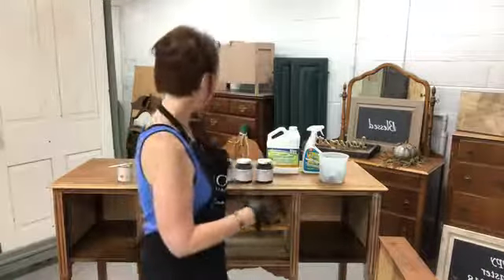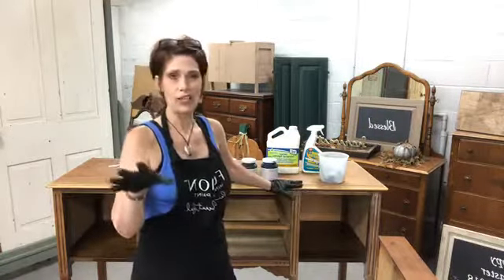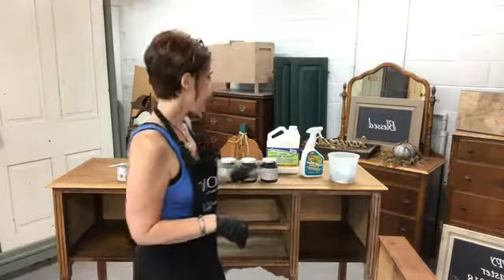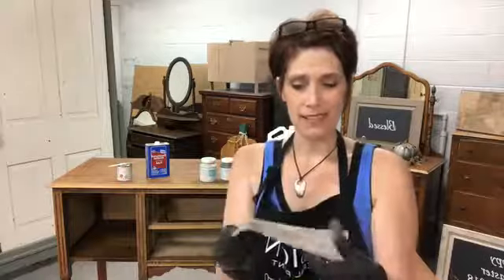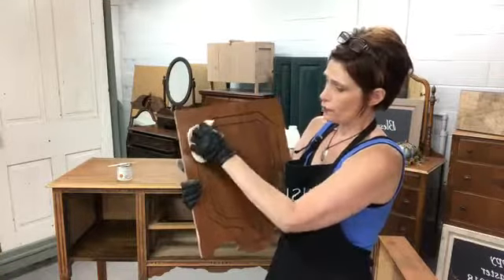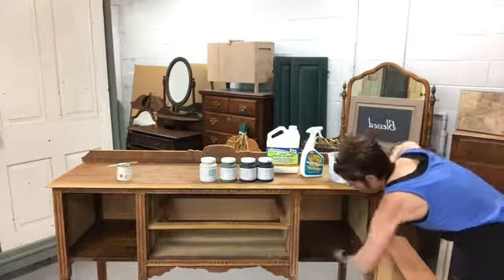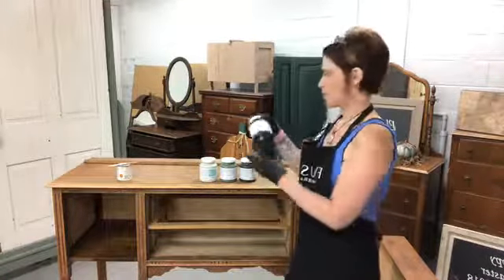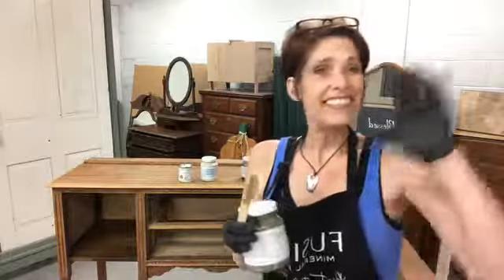Prep, Paint & Stain A Piece of Furniture Part Two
Getting ready to paint this large server/buffet!!! Come on board for the entire process!!!